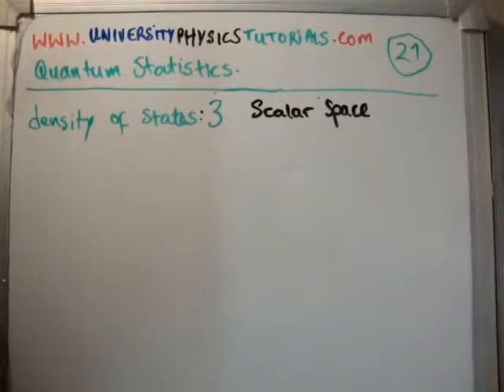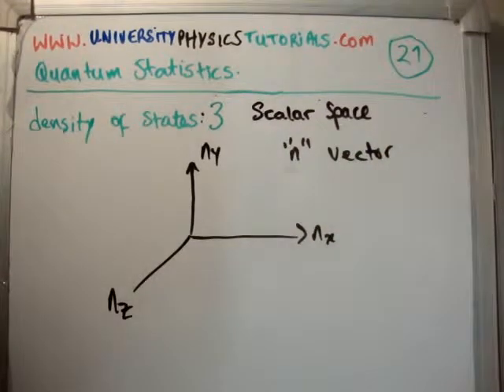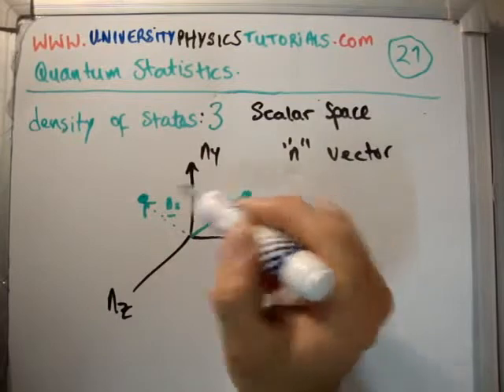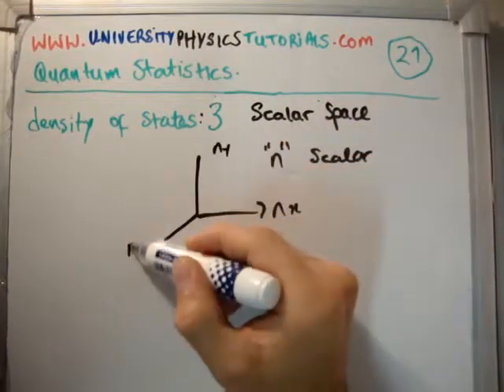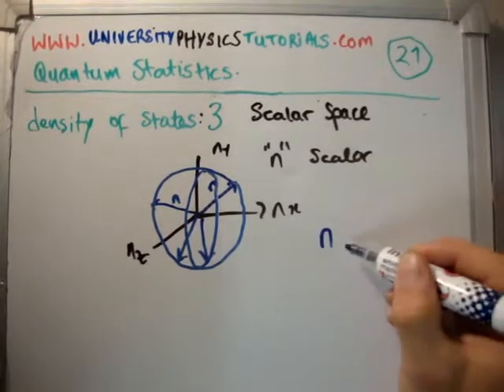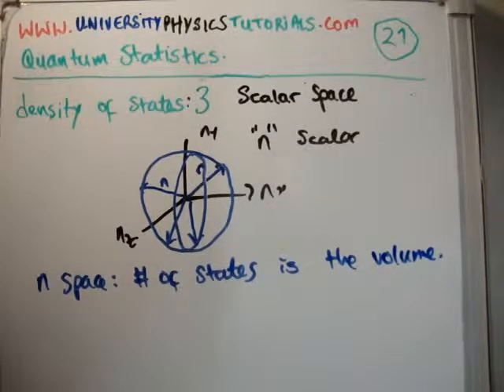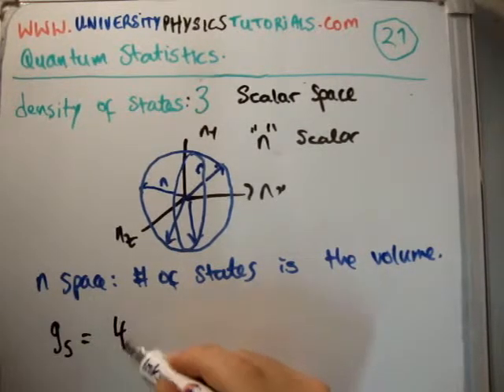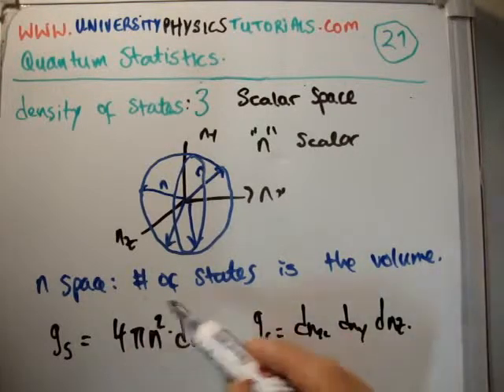Quantum Statistics 21 : Density of States 3/7